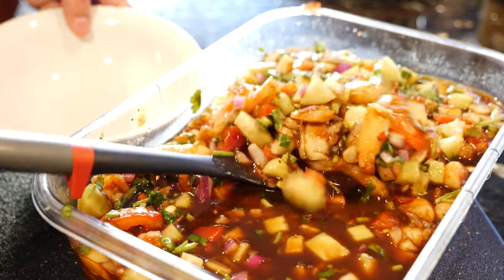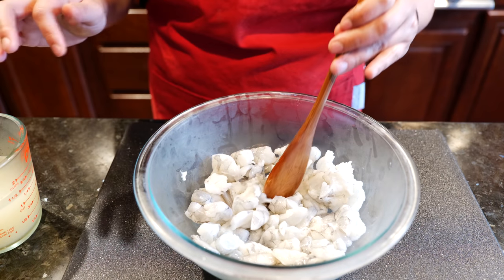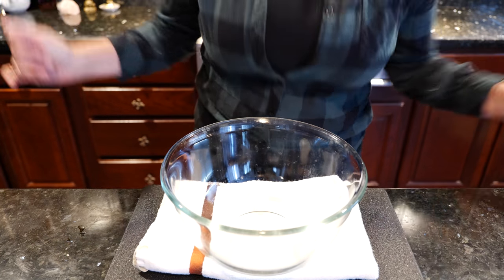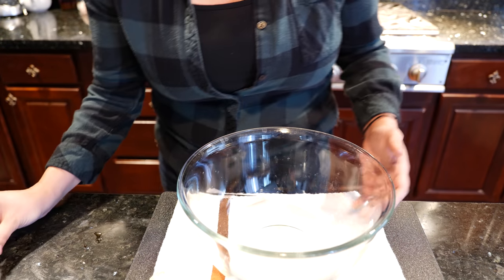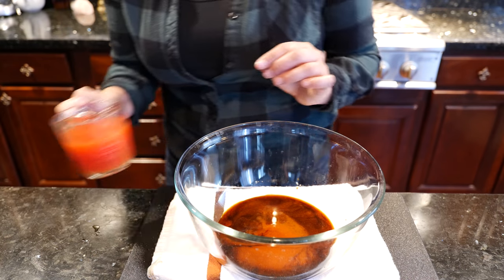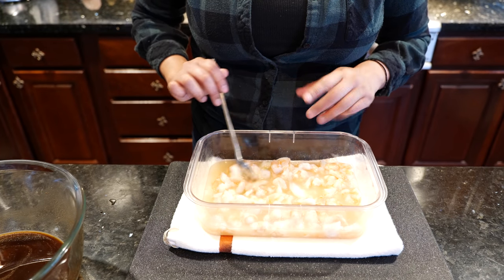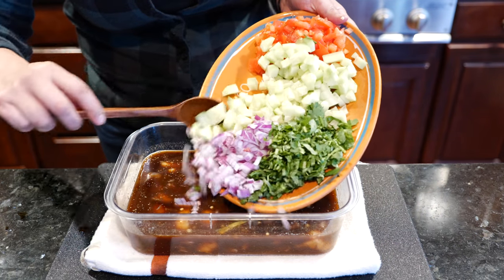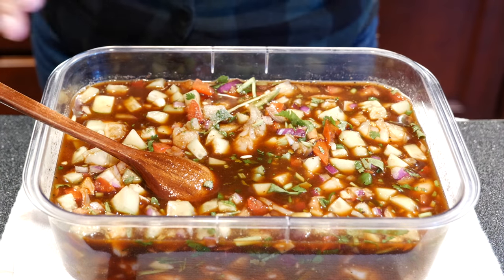How to make THE BEST Mexican Shrimp Ceviche Negro Recipe | STEP BY STEP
Thank you for your support ❤️ For more delicious recipes, visit our The best CEVICHE NEGRO!  Fresh, Juicy, and Mouthwatering. The best ceviche is served cold and full of flavor. I hope you enjoy this full step by step recipe. Lots of love, Stephanie and Cloud

📝 For more recipes search: Views recipes, viewsontheroad, views simple recipes, Steph by Steph recipes, views Mexican recipes, or views _____ (add recipe you are looking for EXAMPLE; VIEWS TAMALES OR VIEWS CONCHAS)

Ingredients
1 -2 Pounds of Shrimp
1 1/2 Cup Lemon or Lime Juice
1/4 Cup Soy Sauce
1/4 Cup Ponzu Sauce
2 Tablespoons Worcestershire Sauce
3 Tablespoons Maggi Seasoning
1 Small Can V8 Juice (5.5 Oz)
1 Cup Clamato Juice
1 Tablespoon Black Pepper
1 Chopped Cucumber
2 Chopped Tomatoes
1/2 Chopped Purple Onion
1/2 Small bunch Cilantro Finely Chopped

Our Amazon Storefront You can find the roasting grill in the "cooking essentials list"